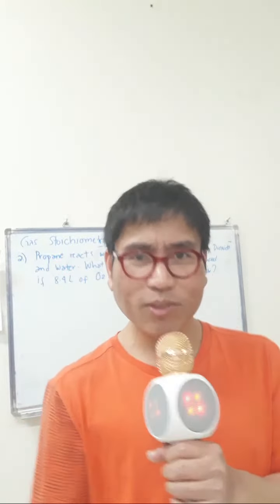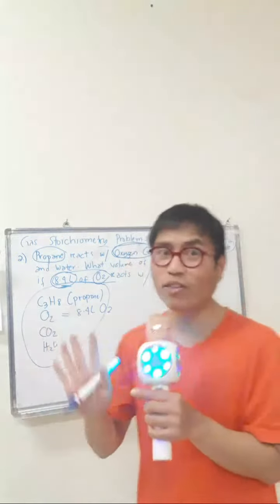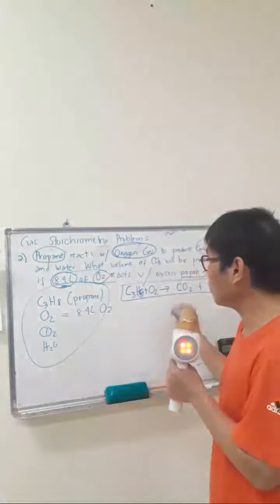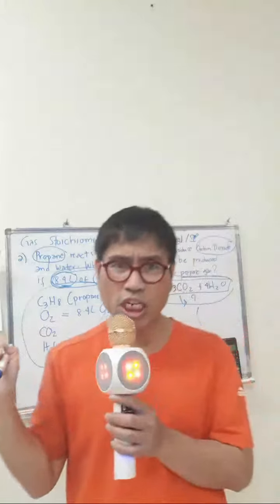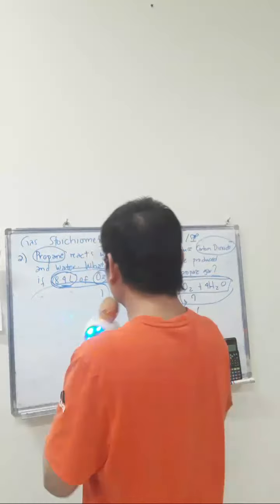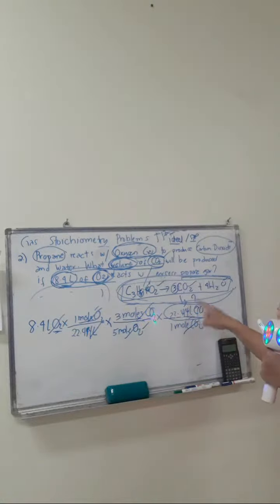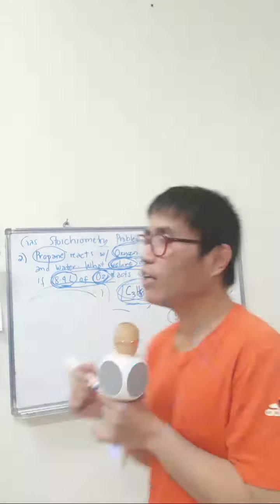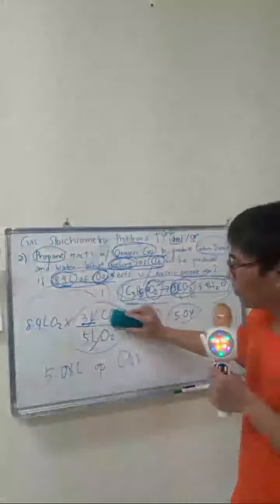Gas Stoichiometry Problemb-2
Gas stoichiometry problems are based mainly on the balanced chemical equations that involve gases and aqueous solutions. Solid and liquid does not participate in equilibrium concentration expression.

Video Created by:
Engr. Sotero L. Nepomuceb Jr.